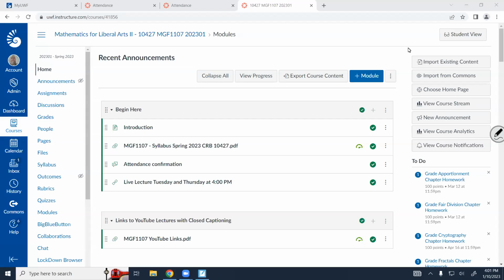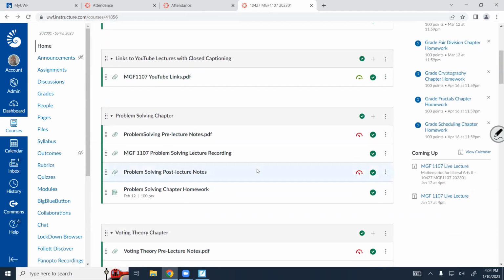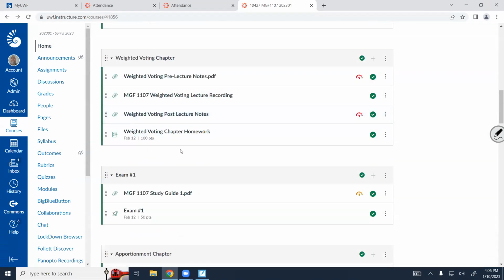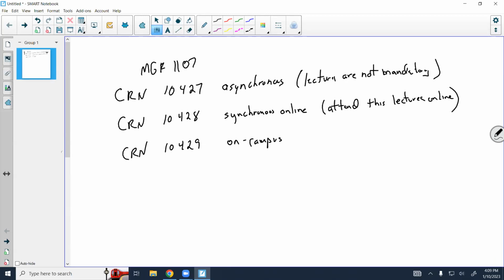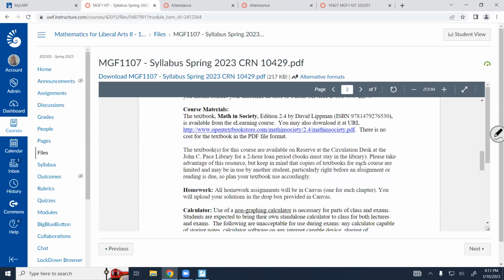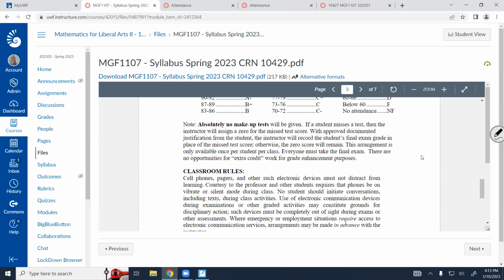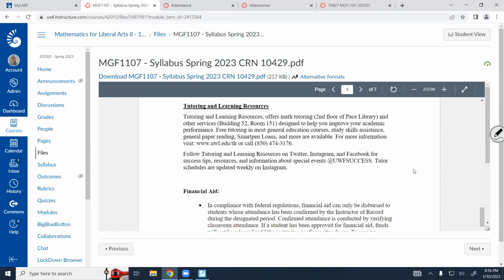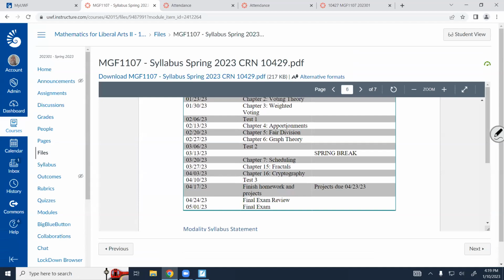MGF 1107 Live Lecture 01/10/2023